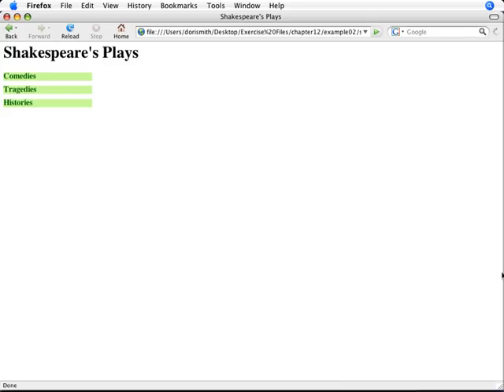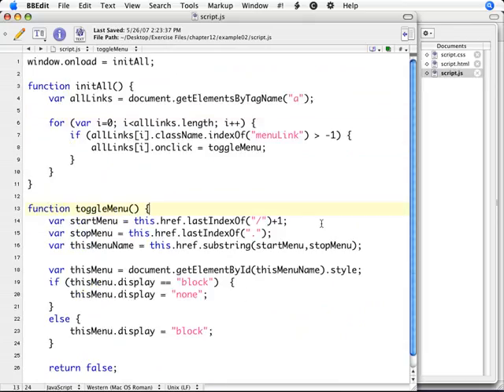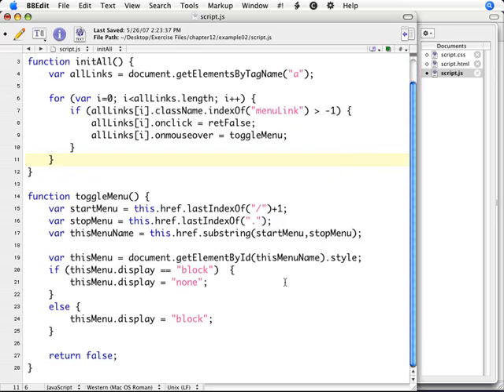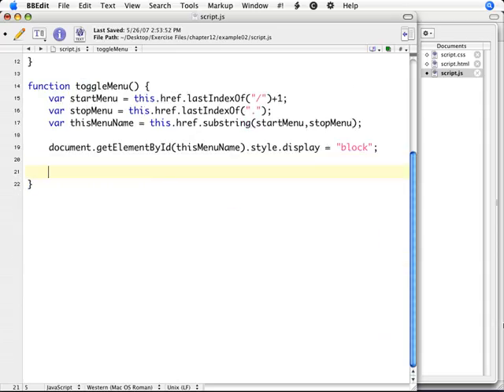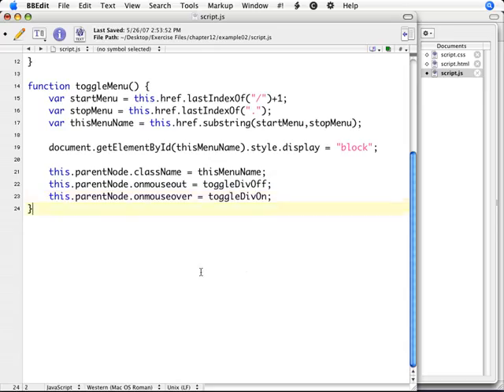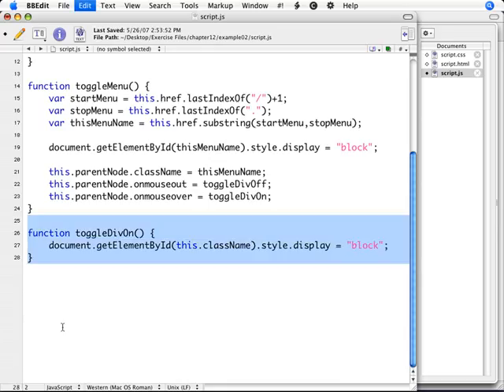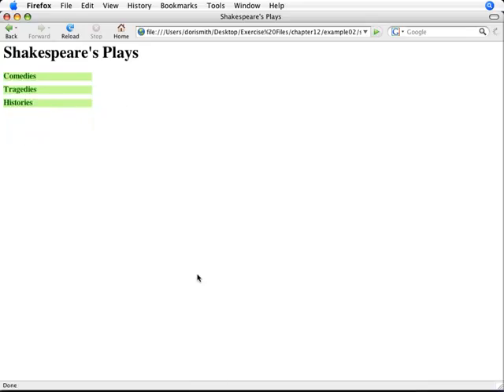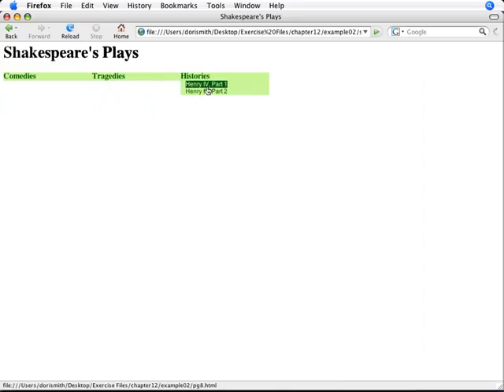12 02 Popupmenus